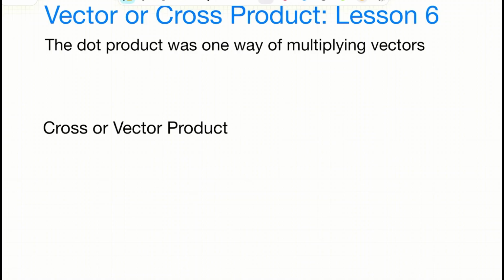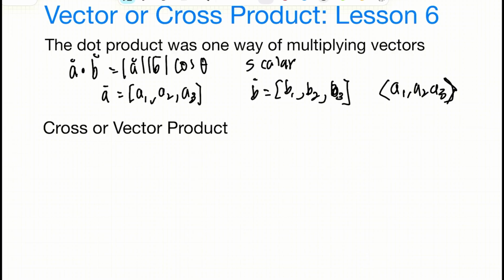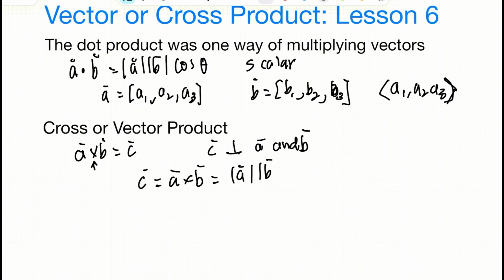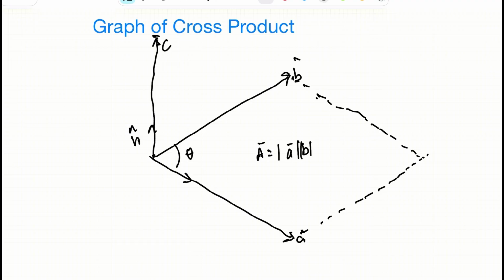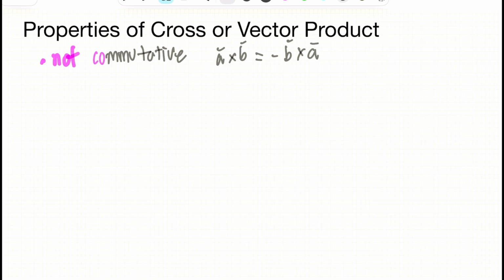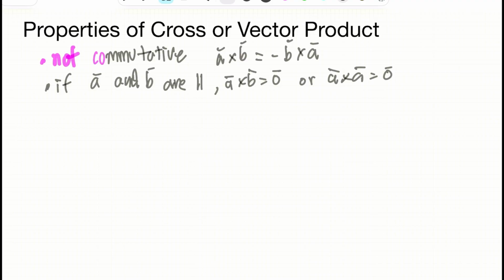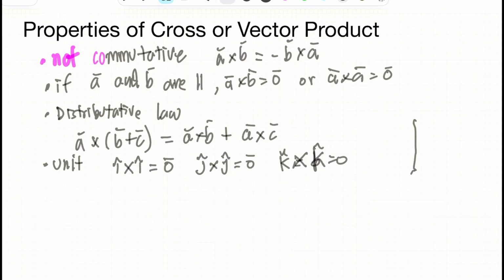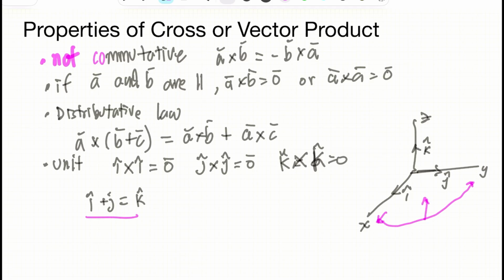Vector or Cross Product Explained: Vector Tutorial #6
Unlock the power of the dot product in this sixth lesson from the Vector Tutorial series! In this video, you'll learn:

 The definition and meaning of the vector or cross product
The right-hand rule for the cross product
The geometric interpretation using vector projections
Unit vectors and the cross product
Key properties of the cross product

This is a must-watch for high school and college students learning vector operations in physics or math. Perfect for test prep or class review!